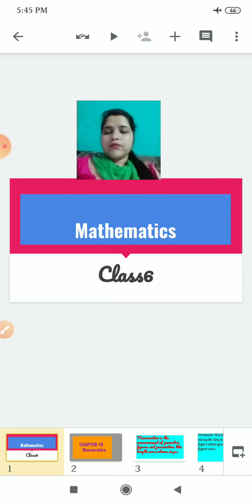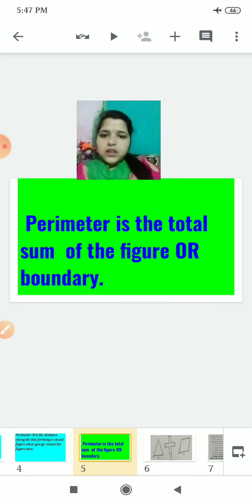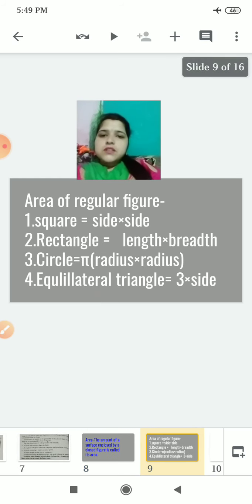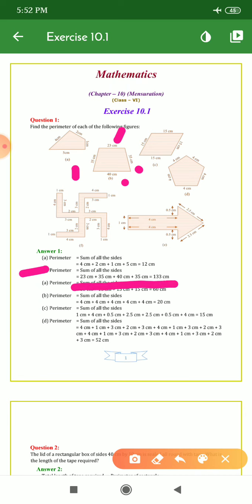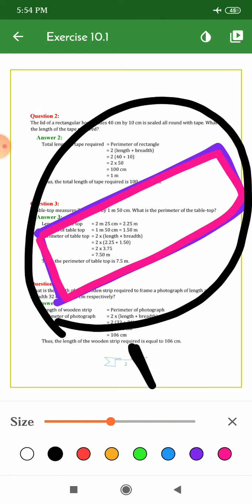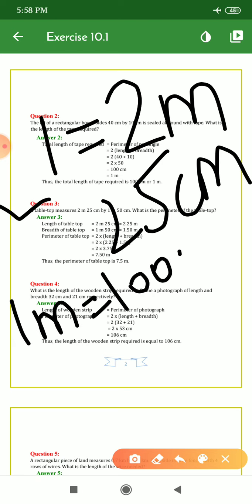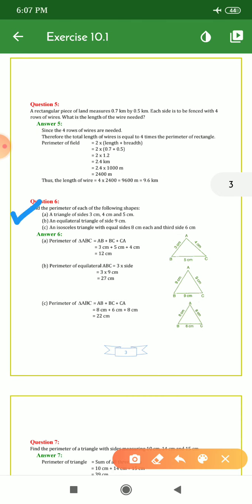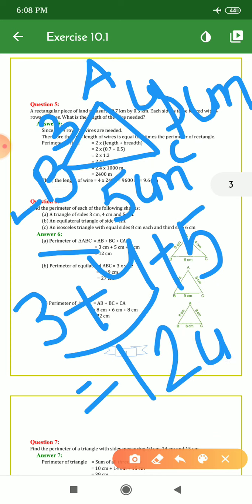Cl6_Maths_ch10_Mensuration_part2_121020